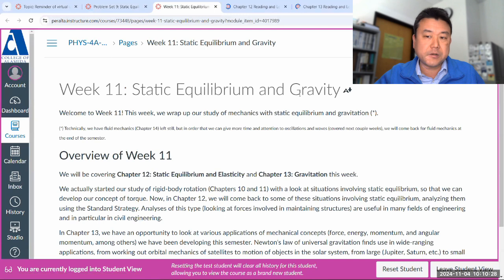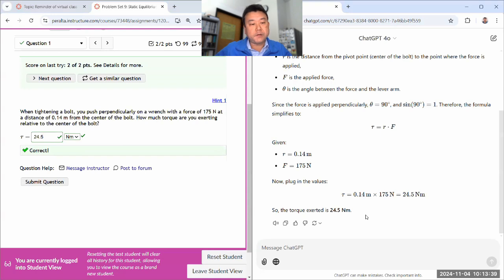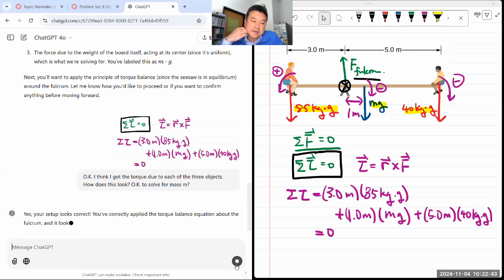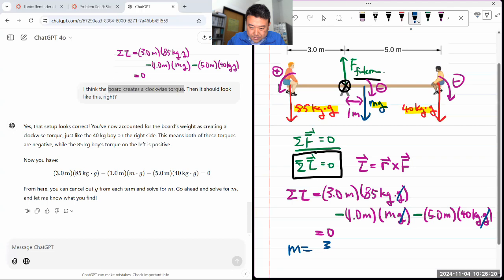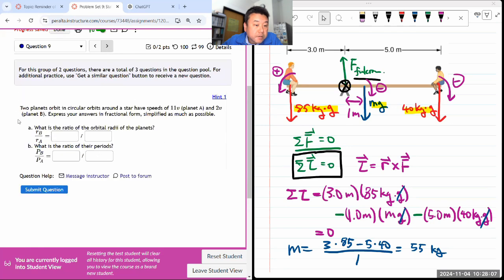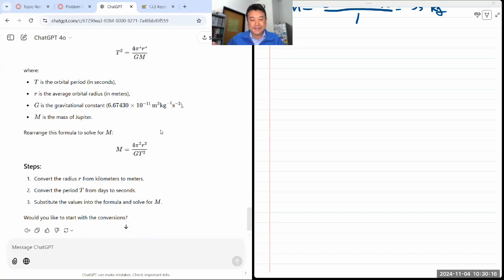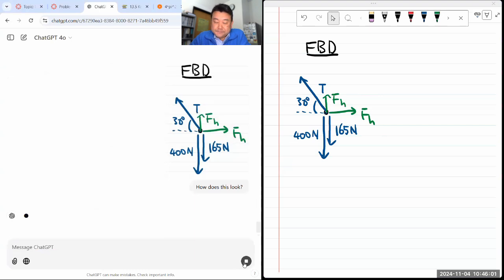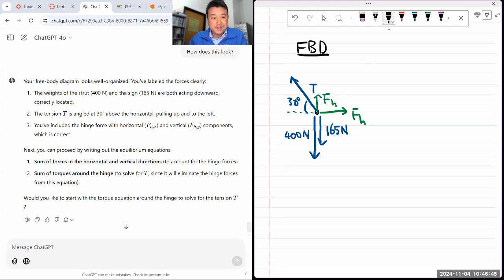Physics 4A - Problem Solving with ChatGPT 4o - Set 9